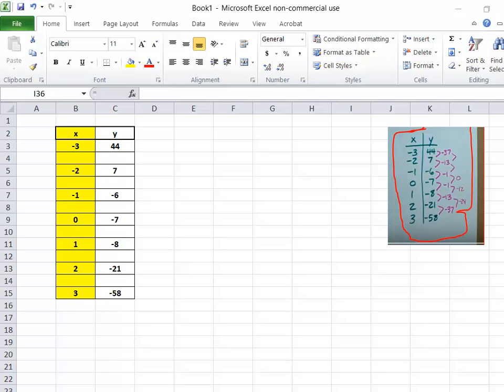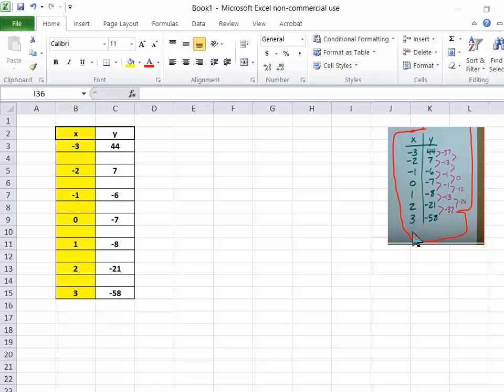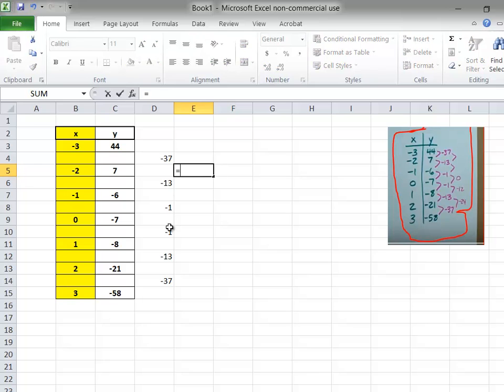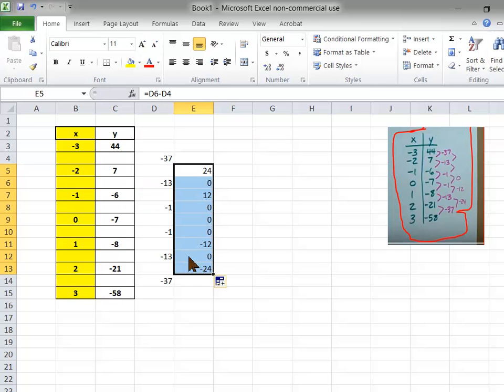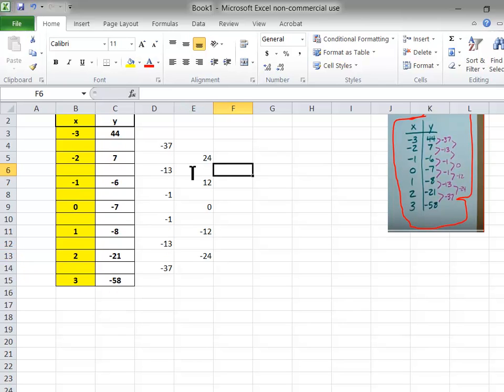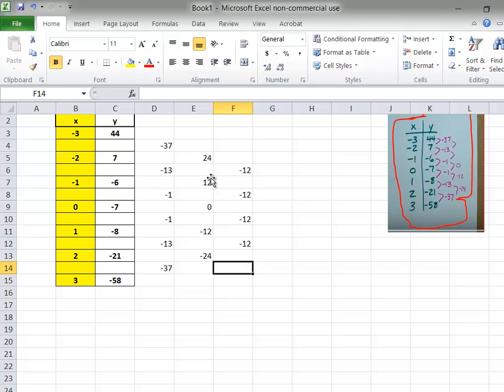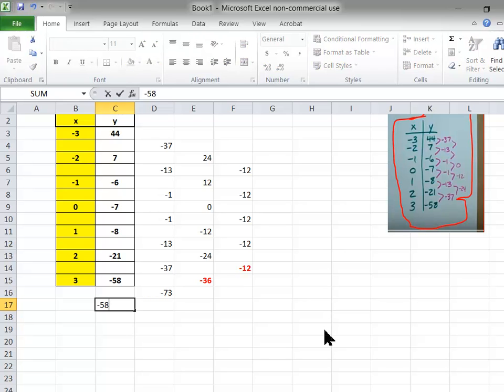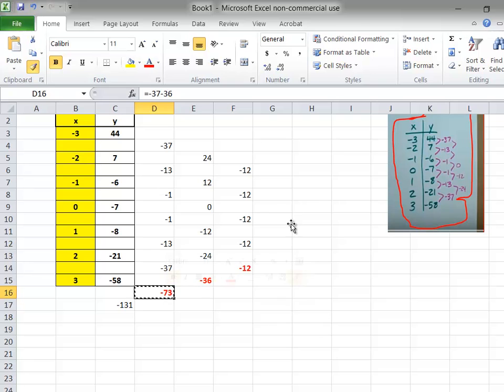1 2 Successive differences with technology